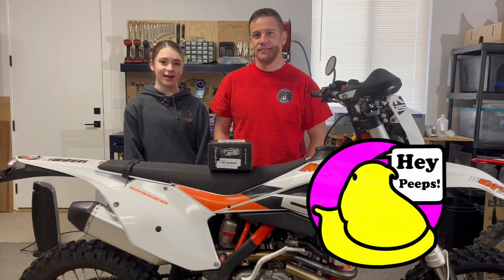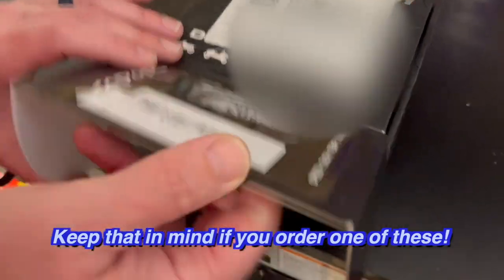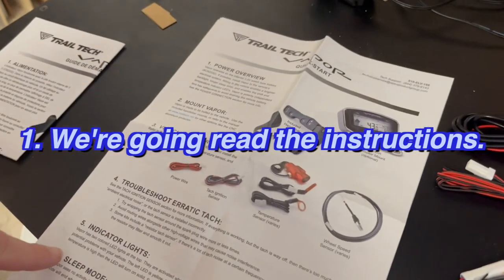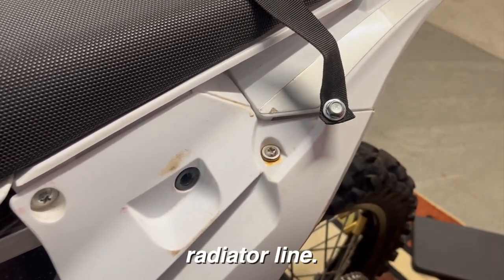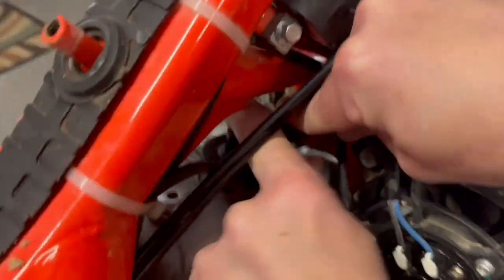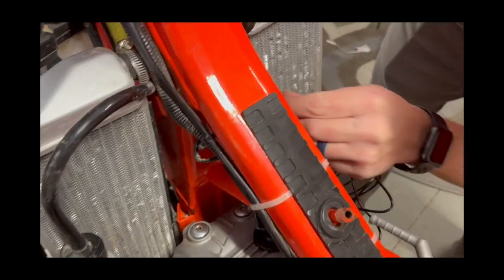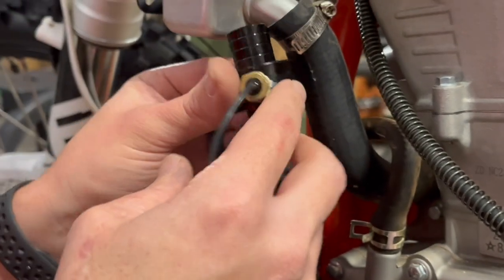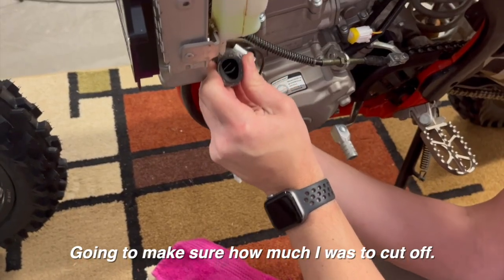Trail Tech Digital Speedometer Installation on the Kayo K6 EFI Dirt Bike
In today’s video, we’ll be installing a speedometer onto our 2022 Kayo K6 EFI Dirt Bike. The speedometer we show in the video is the Trail Tech Vapor Digital Speedometer Tachometer. Also, at 1:31 we meant 1 and 1/8 inch instead of 1/18 inch. Hope you enjoy the video!

🎬LINKS🎬
Trail Tech Speedometer

🎶MUSIC🎶
Next Steps - half.cool
As You Were - TrackTribe
Greedy - Patrick Patrikios
Insta Beat Vixens - half.cool